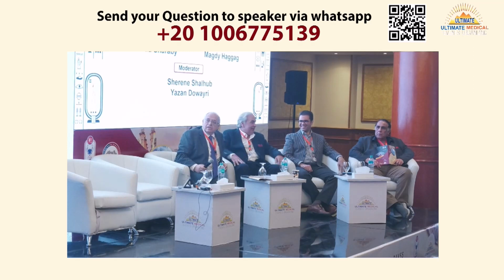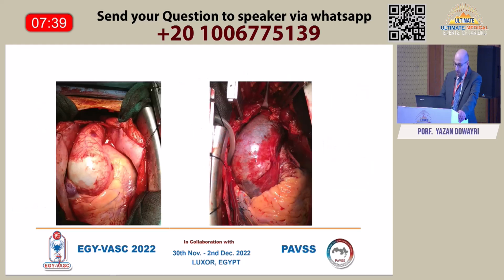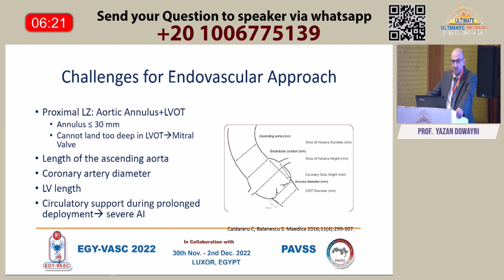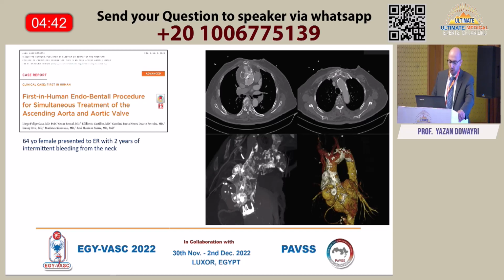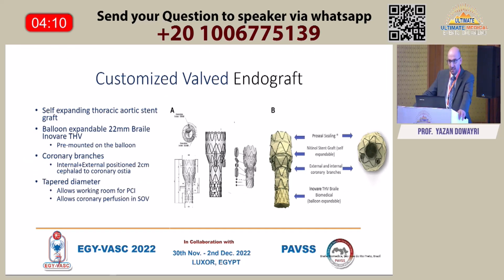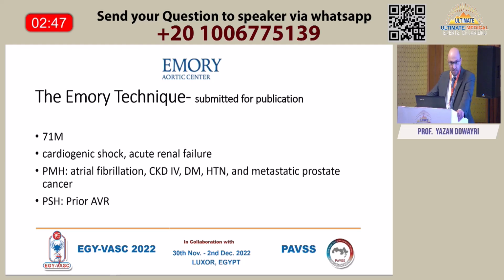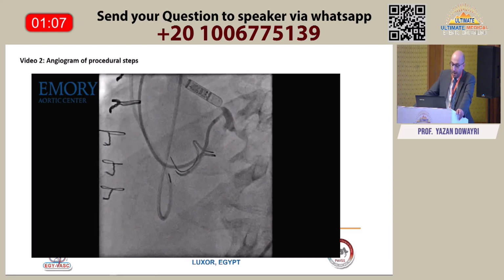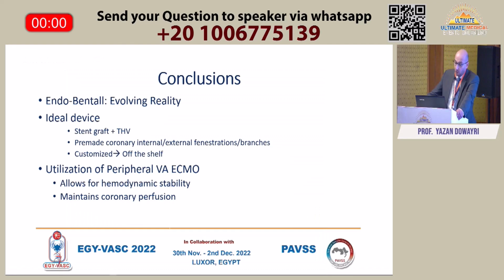Vascular online training PAVSS Prof Yazan Dwayri great presentation on endovascular Bental